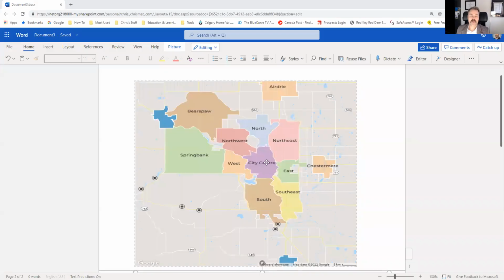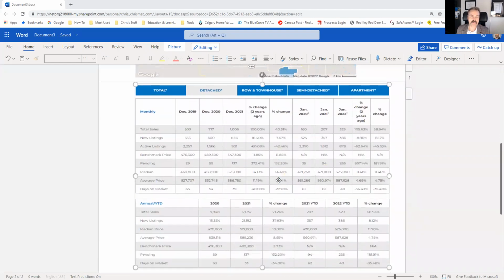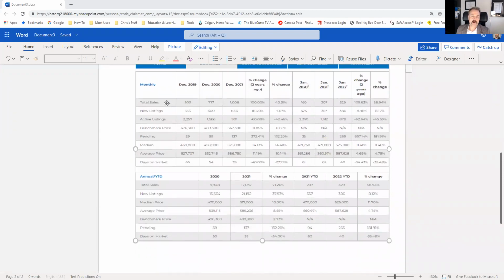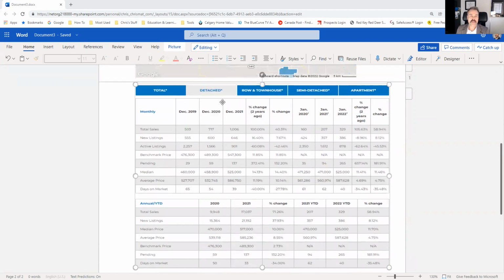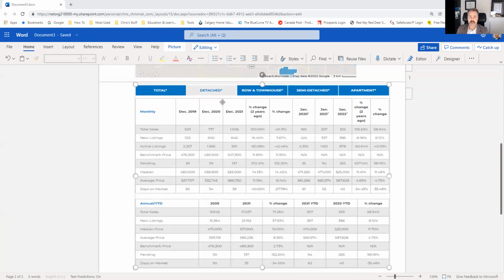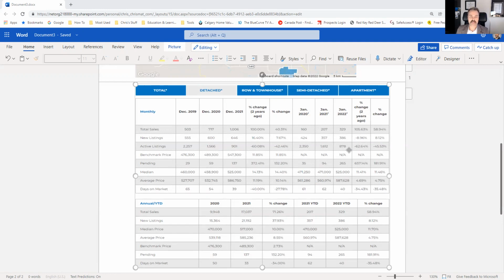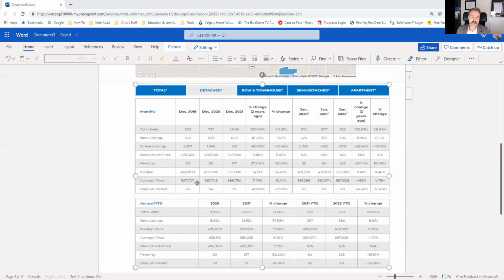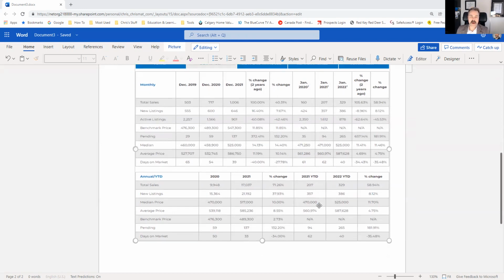January Residential Real Estate Market Update in Calgary and Area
We are sharing, what is happening with Calgary's residential real estate market for January. Reasons Calgary's market has picked up steam, supply levels for each style of home as well supply levels in neighbouring cities, (Okotoks, Airdrie, Cochrane) We will finish off discussing single family performance in Calgary over the last 12 months, looking at sales, inventory levels, pricing and how long it should take to sell a home.